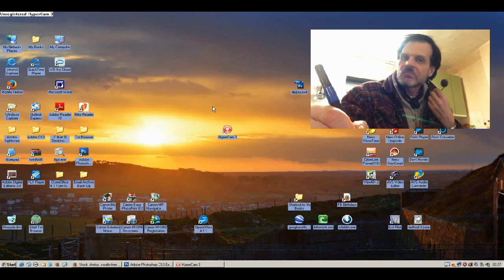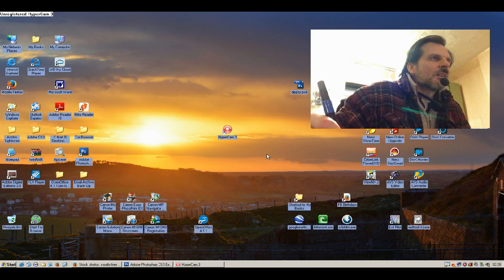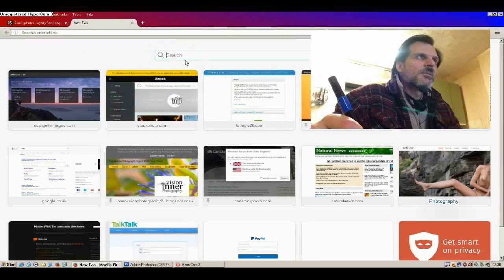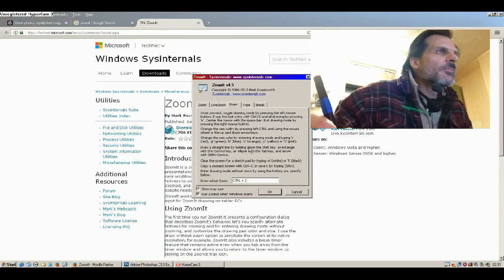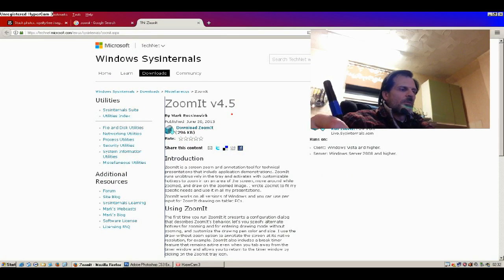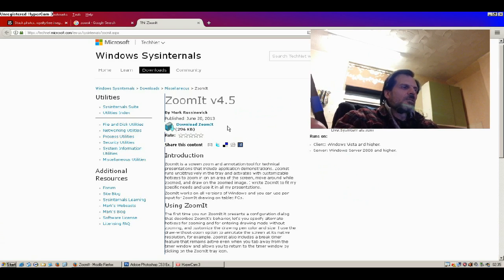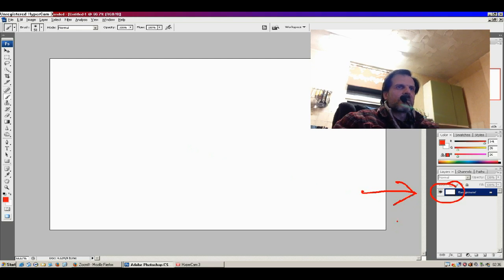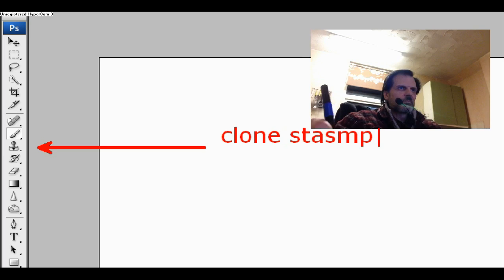How to Zoom While Using Screen Capture Software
How to ZOOM IN and make annotations while using screen capture software and the "Zoomit" tool.

// LINKS

// SOCIAL